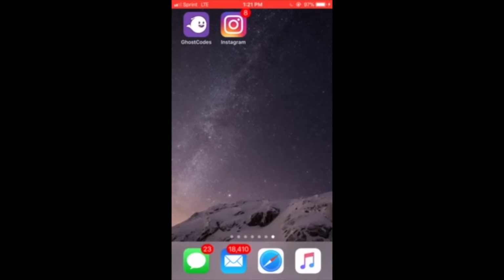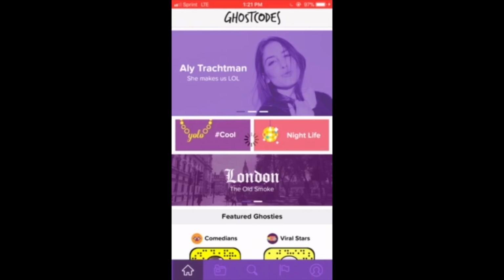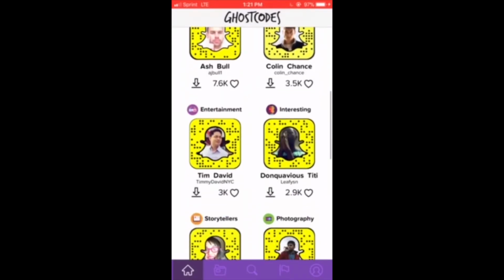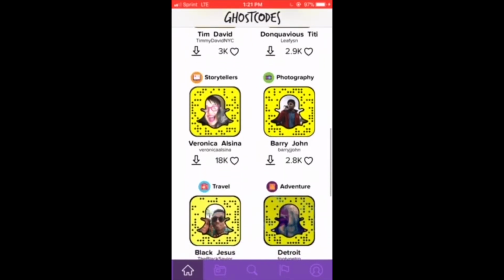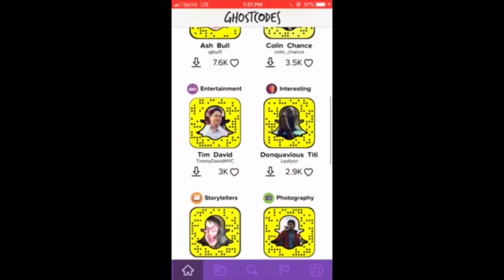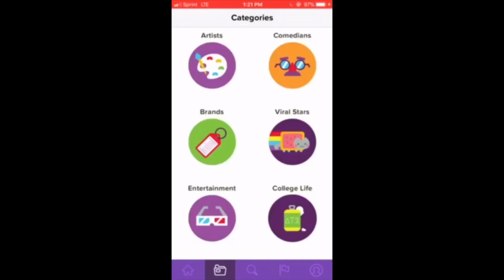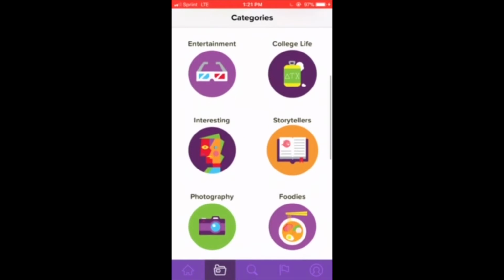How To Make $100 - $200 A Day Online With Snapchat As A Kid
In this video I show step by step how to make $100 - $200 a day or more using Snapchat influencers. This method works better than Instagram because there is a lot less competition and is cheap compared to Instagram.